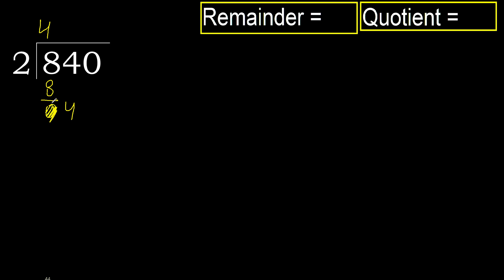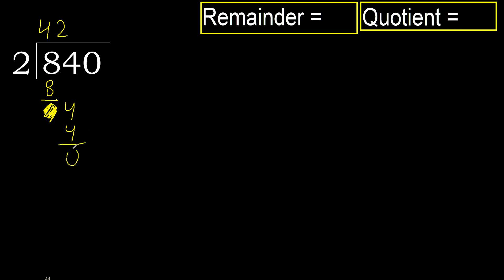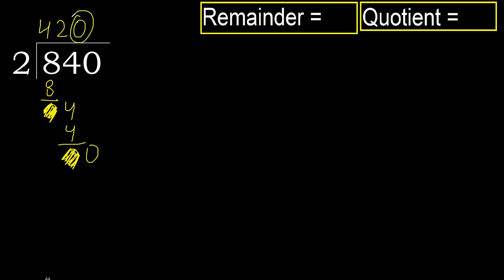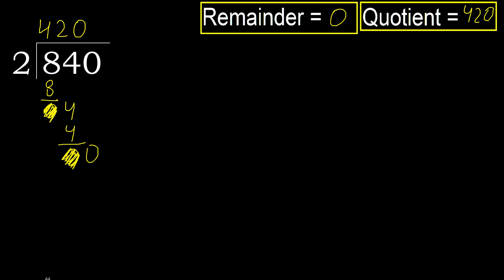Divide 840 by 2 , remainder . Division with 1 Digit Divisors . How to do